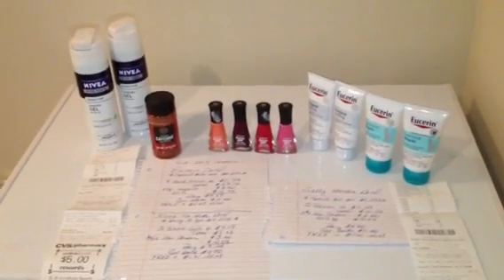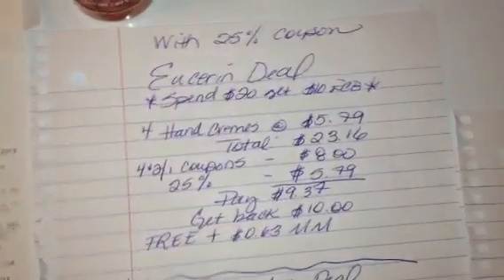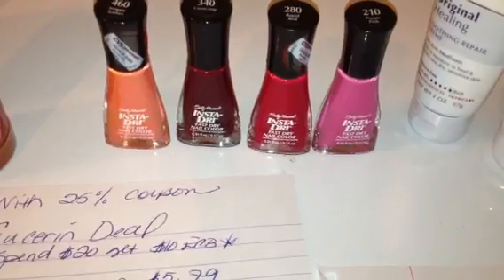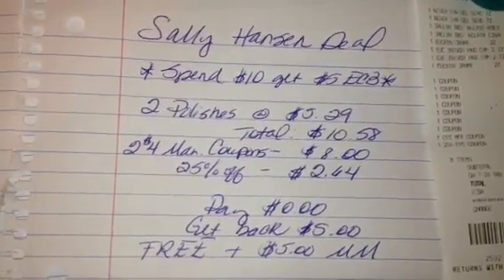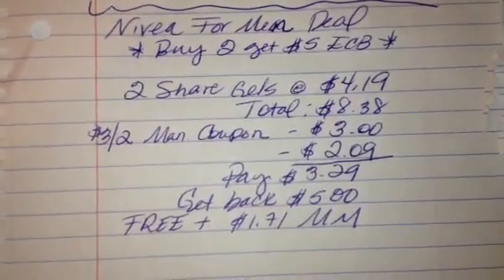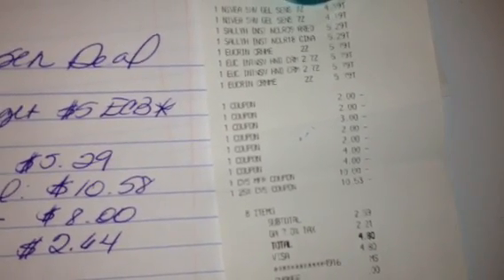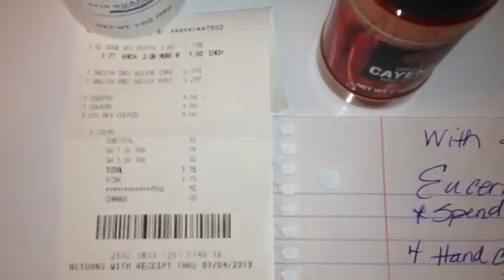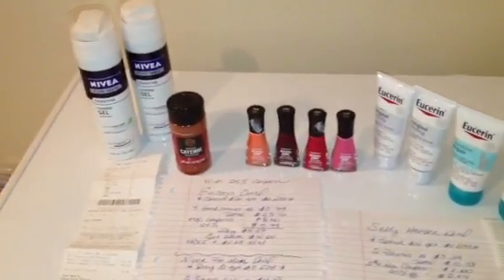CVS Coupon Haul 5/5: Money Makers Only!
Sally Hansen- 5/5 Red Plum